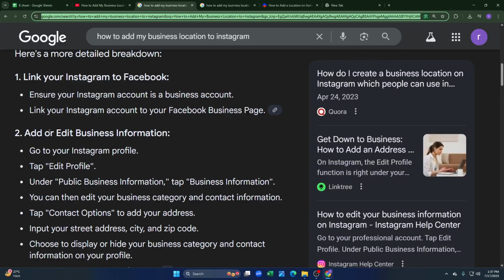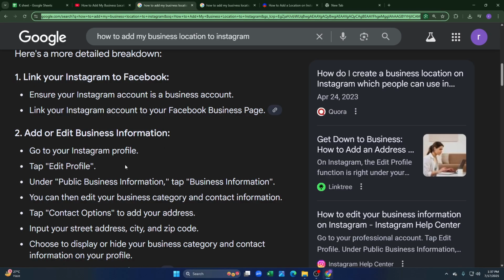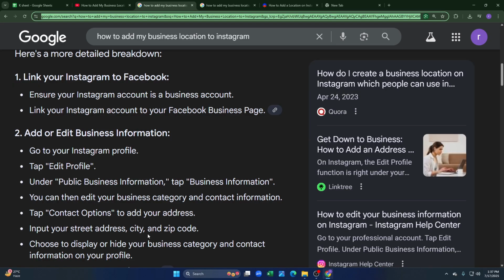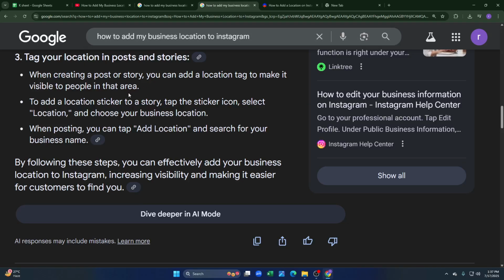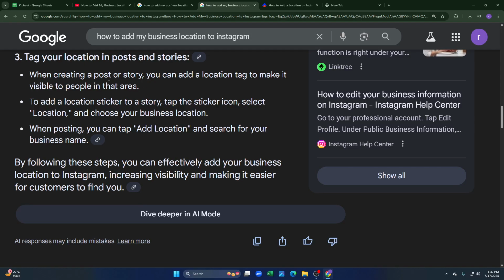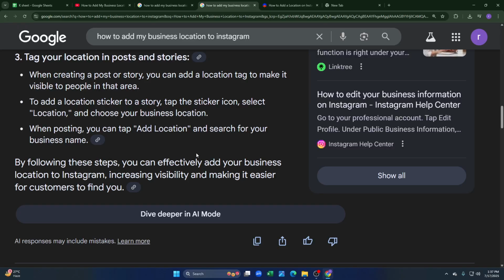How to Add My Business Location to Instagram 2025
In this video, learn how to add my business location to Instagram 2025 to help customers find your store easily and boost your local presence. Follow this step-by-step guide to set up your business location on Instagram posts and profile.